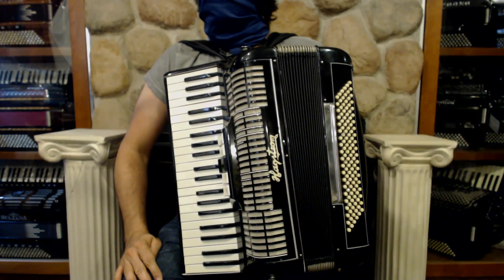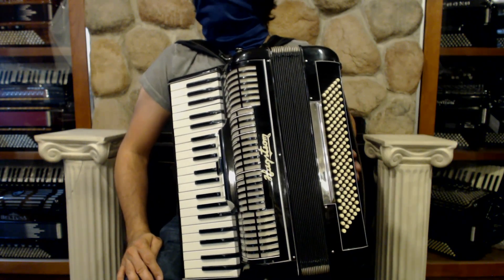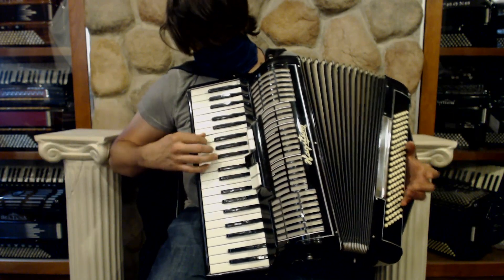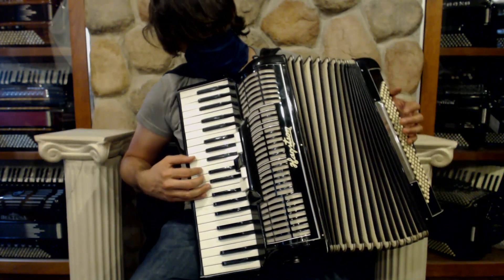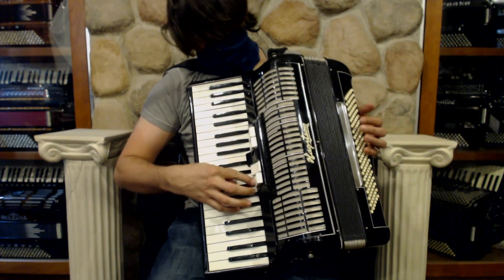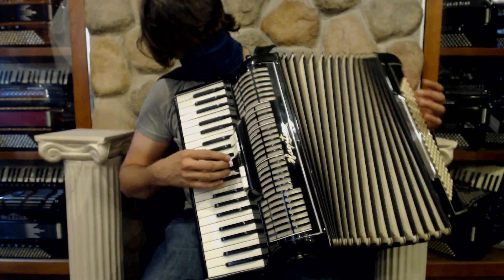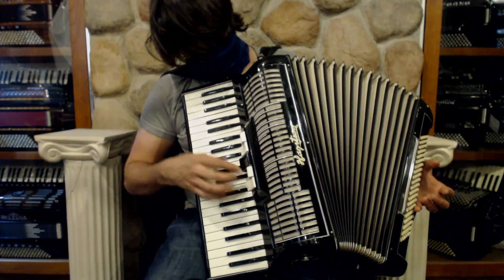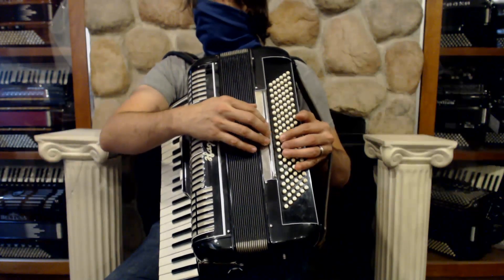3926 - Black Hagstrom Piano Accordion LMMH 41 120 $799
Brand: Hagstrom
Model: Hagstrom
Type: Piano Accordion
Reeds: 4/5 LMMH
Treble: 41 Keys, 19"(48.5cm) Key to Key, 5 Registers
Bass: 120 Bass Buttons, 1 Register
Weight:  20.5lbs / 9.3kg
Features: Versatile with rocker switches, swing tuning, Made in Sweden
Includes: Used Straps and Case, 6 Month Store Warranty
Suggested Upgrades: New Straps, New Case, Professional Microphone Installation, Accordion Stand, Spray Polish